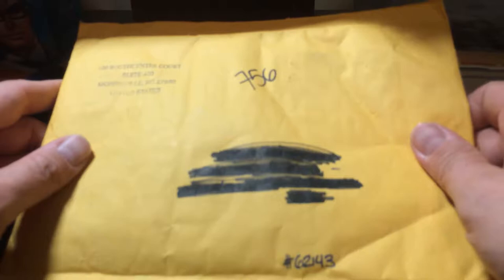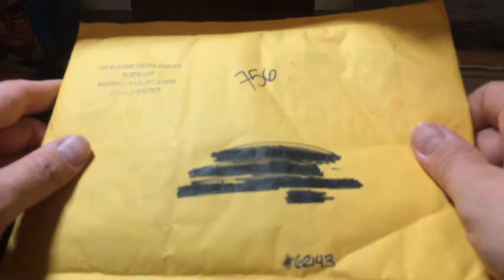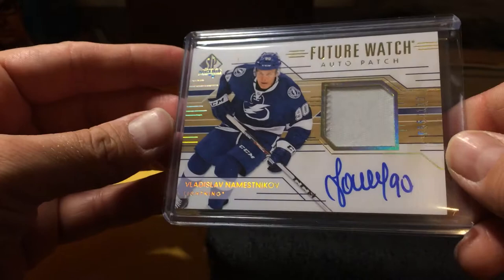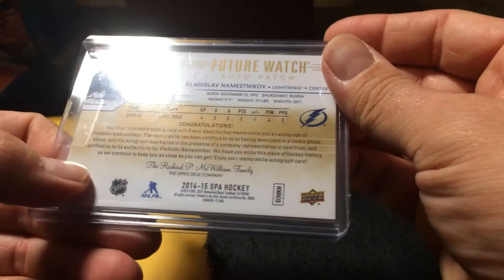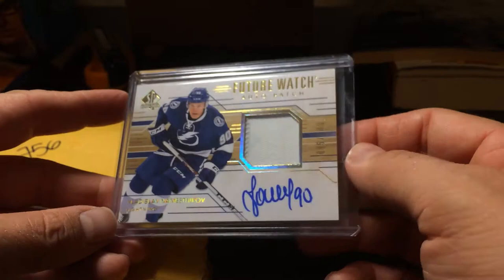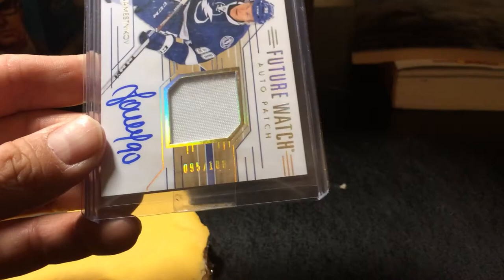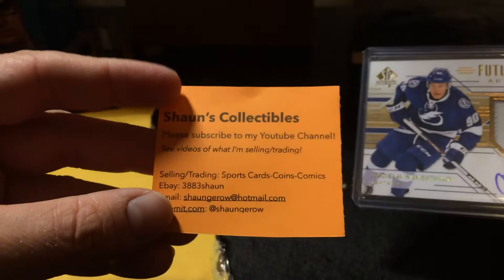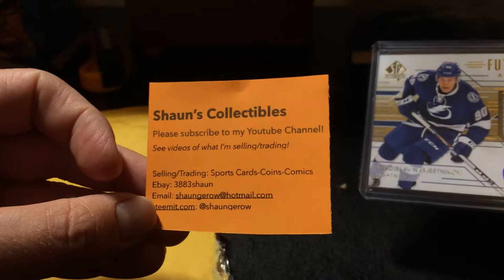Upper Deck Replacement Mail Day! Vladislav Namestnikov SP Authentic Future Watch Rookie Auto Patch!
Opened up a box of Upper Deck Black a while back. Look at my video list if you want to see it! I got a damaged Anthony DeAngelo Autographed Card in it. So I opened up a case to have it replaced. This is what I got!

Steemit.com: @shaungerow

Happy collecting!